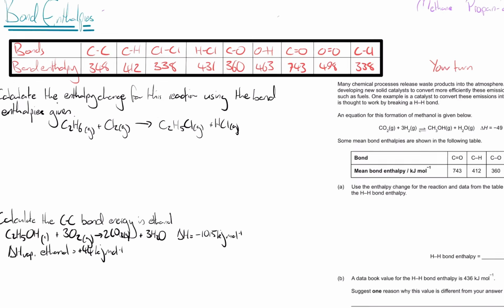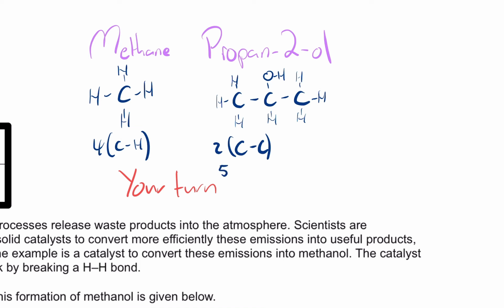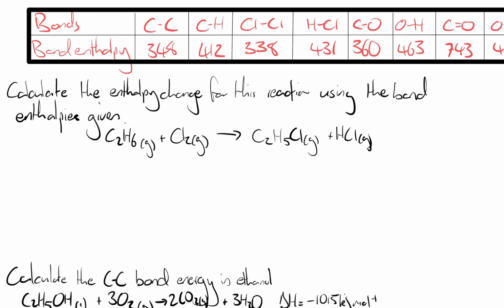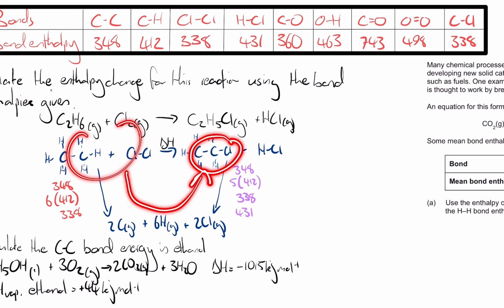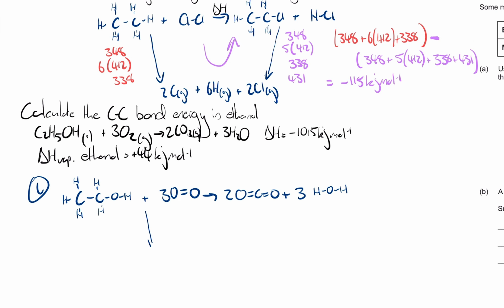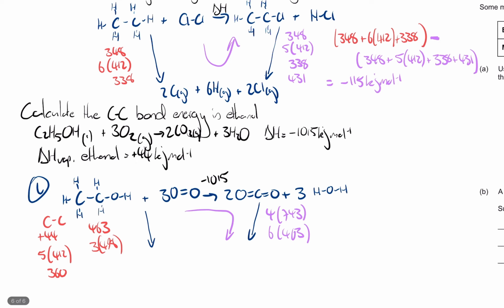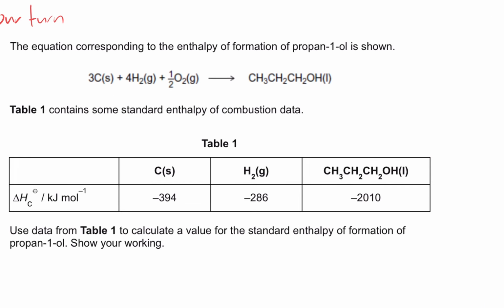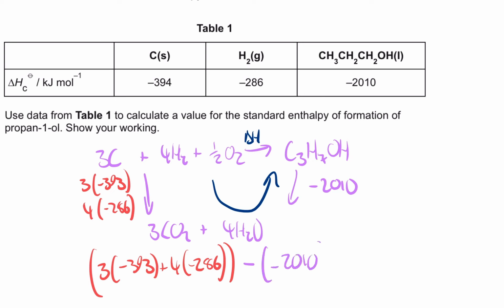3.5 - Bond enthalpy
Clear, concise method for these calculations. Here, I also answer the previous videos “your turn”.
Also have a couple of spots open for tutoring. Follow the link if that’s of interest.